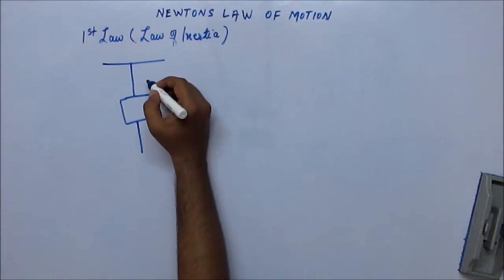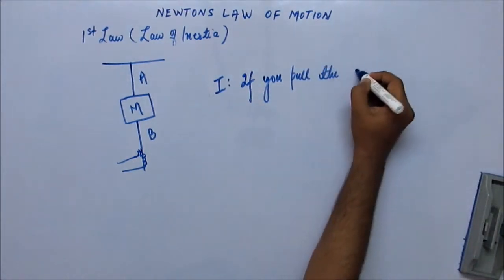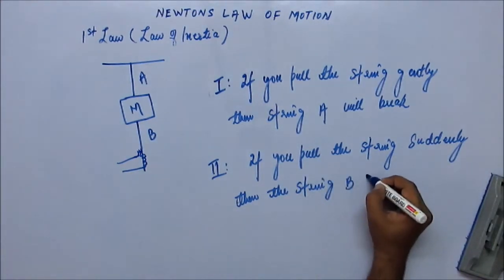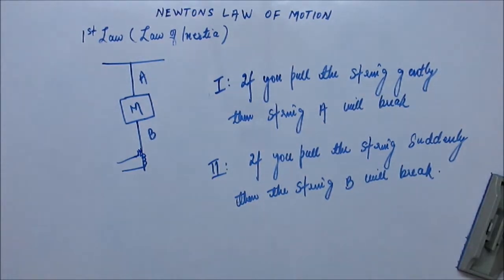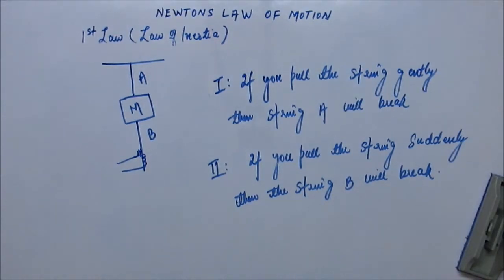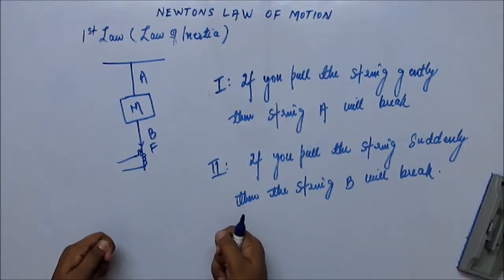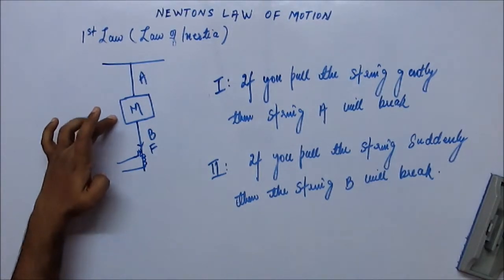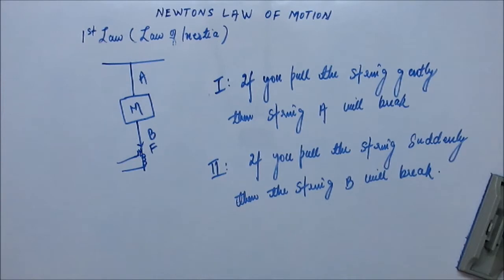Newtons Laws of Motion, IIT JEE Physics Lecture 7 (Practice Problem on First Law)